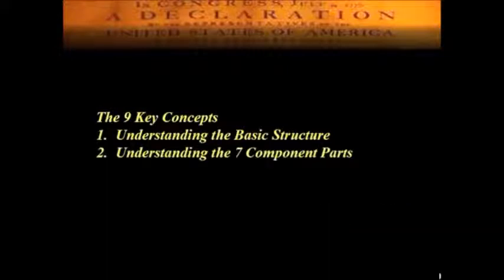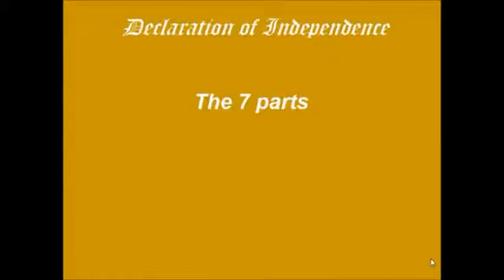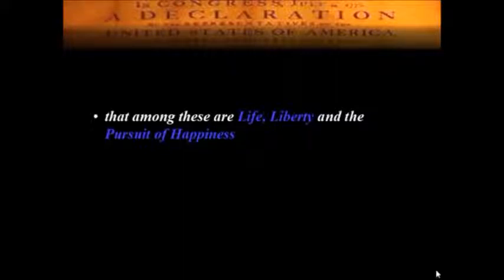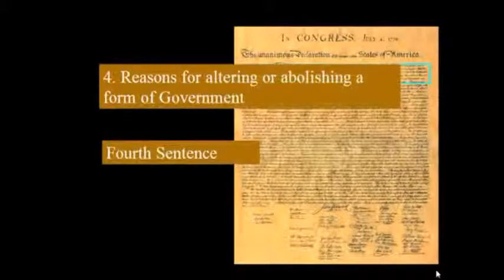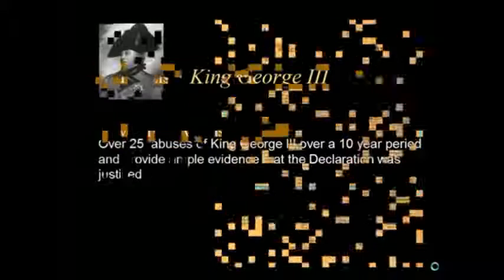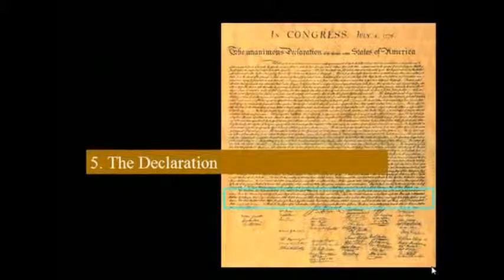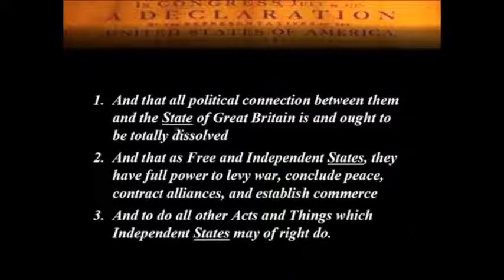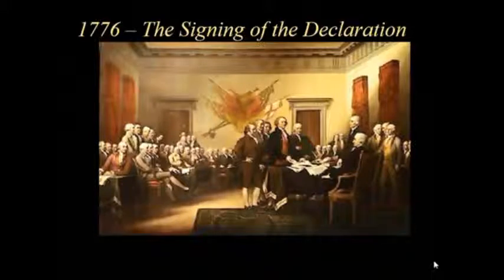US Declaration of Independence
Very important document